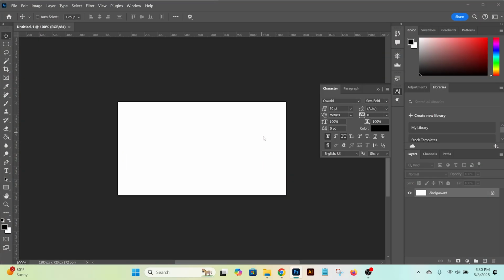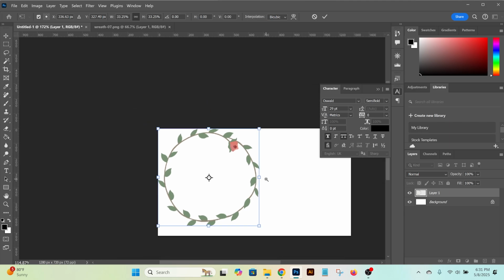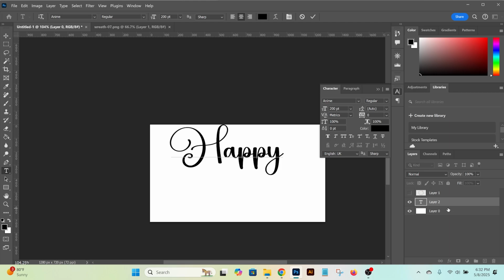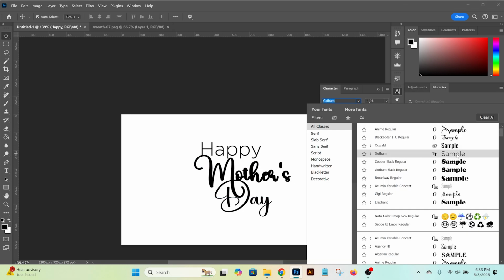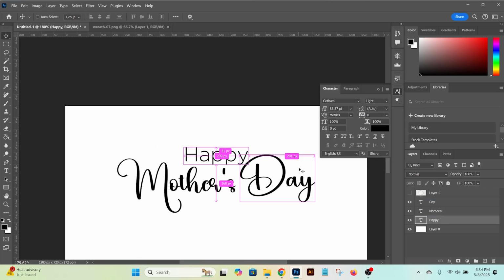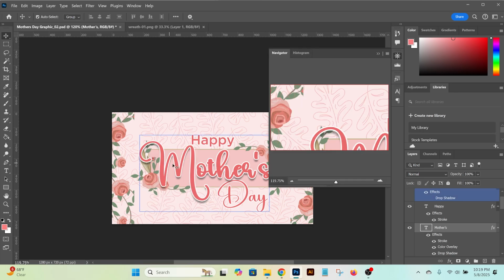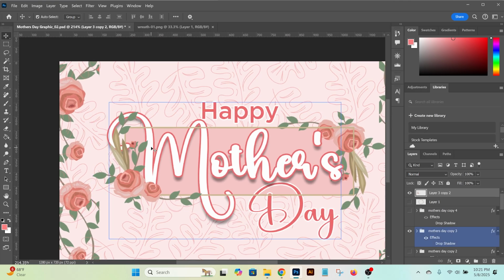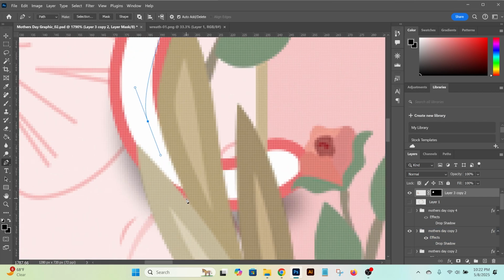Mother’s Day Photoshop Design Tutorial | Step-by-Step Guide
Learn how to design a beautiful Mother’s Day graphic in Photoshop with this step-by-step tutorial! In this video, I walk you through my creative process—from gathering inspiration and concept development to designing a polished final graphic.

🎨 Perfect for anyone looking to create a eye-catching Mother's Day cards, social media posts, or custom artwork.